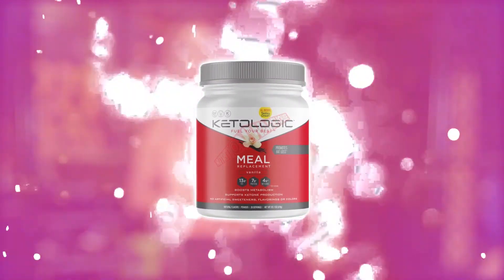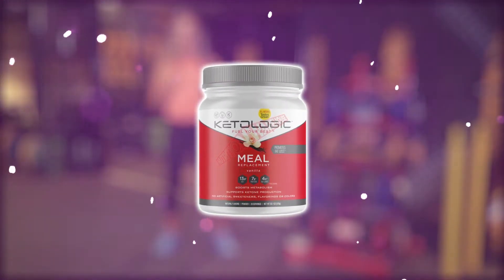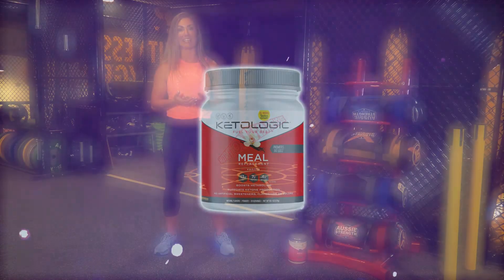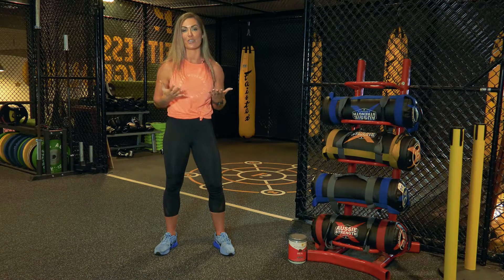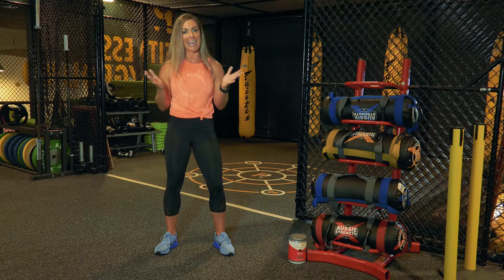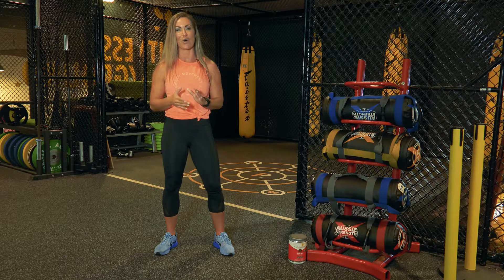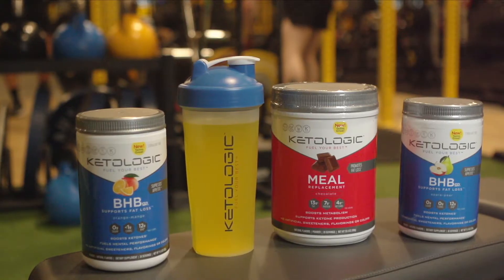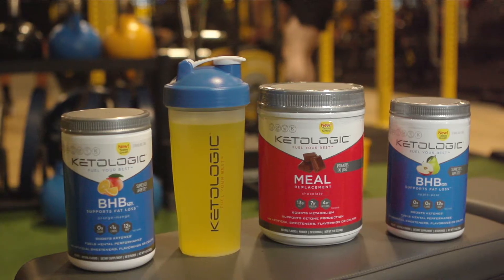Amber Walker: KetoLogic Promo 004